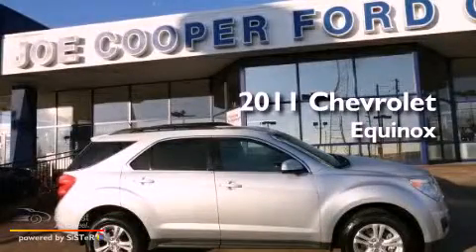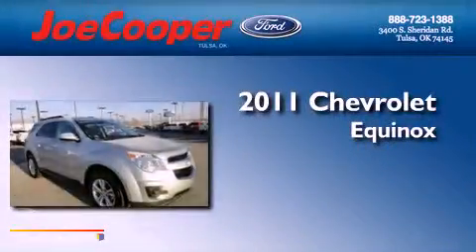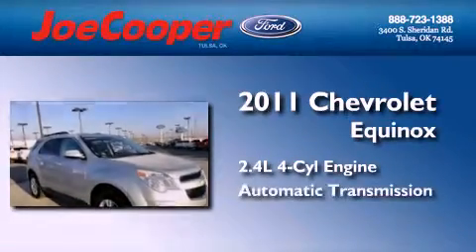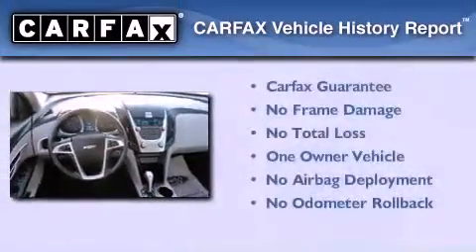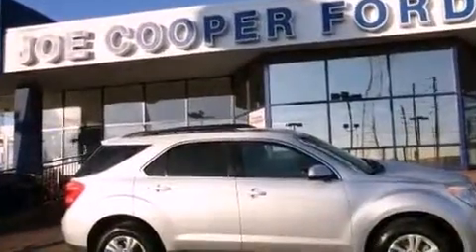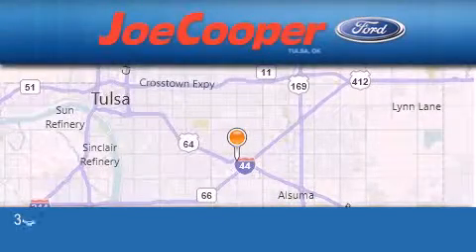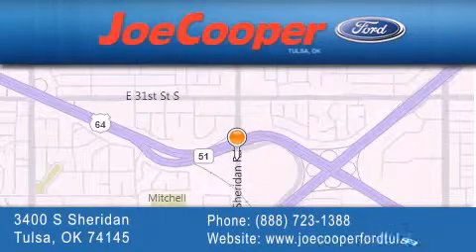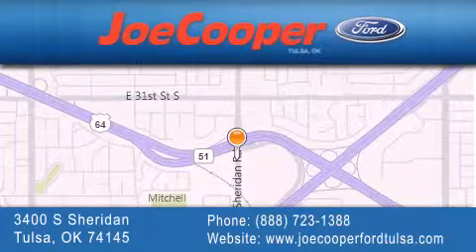2011 Chevrolet Equinox Tulsa OK 74145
Year : 2011
 Make : Chevrolet
 Model : Equinox
 Engine : 2.4L DOHC, 4-cylinder SIDI (Spark Ignition Direct Injection)
 Trans . : Automatic
 Exterior : Silver
 Miles : 16,675

 Stock : B1331575